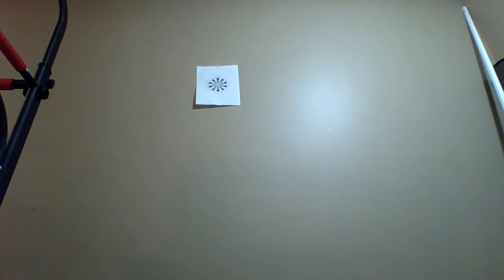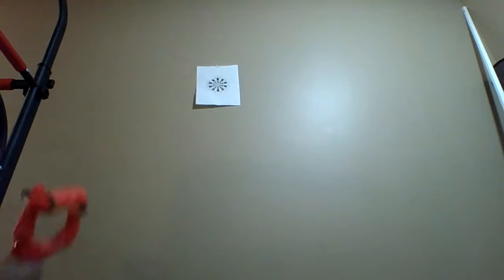dart practice with the adventure force sling shot blaster